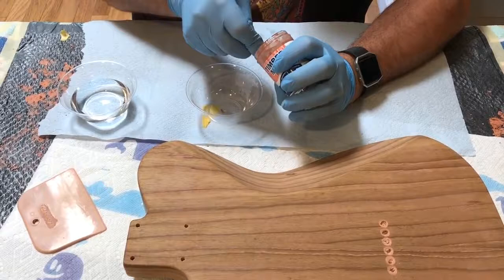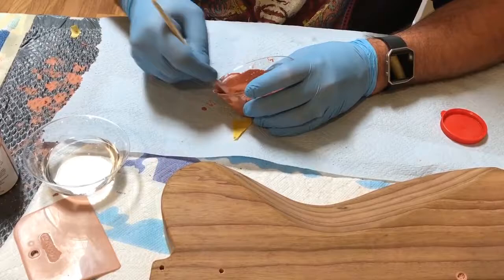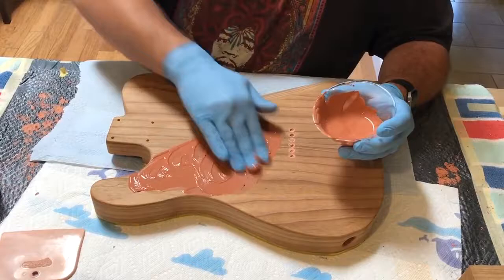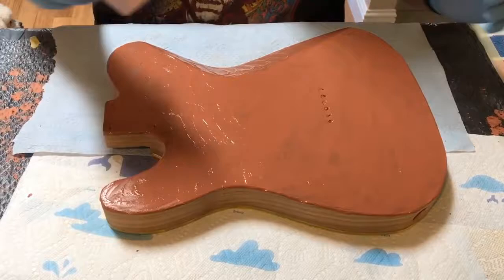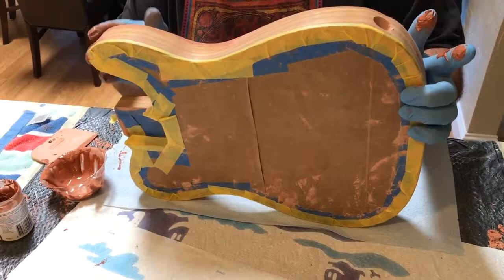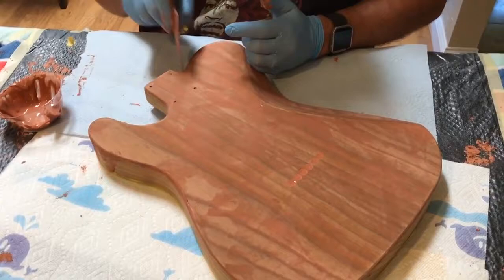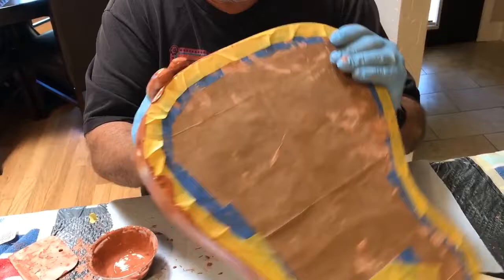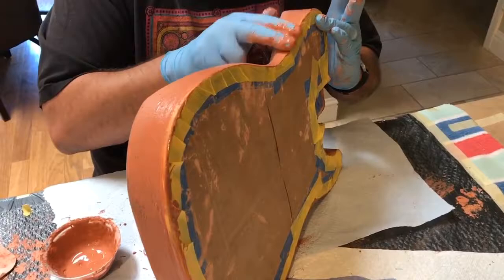Guitar Project Part One pore filling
I am working on a new guitar project and I thought it might be fun to document my progress. I have parted together many guitars, but this is the first time I have attempted to do the finishing myself.  This video covers the filling of the pores.  I hope you enjoy following this build with me.